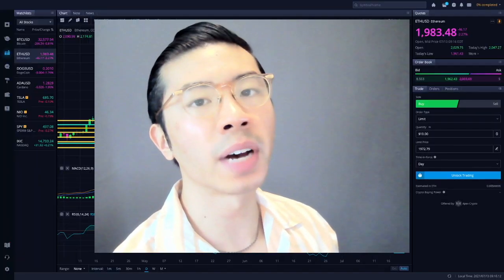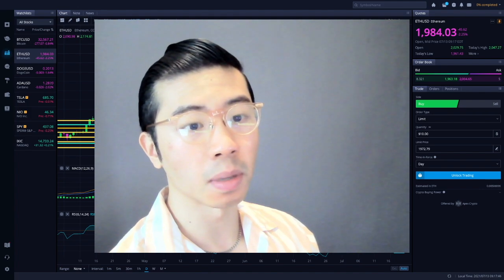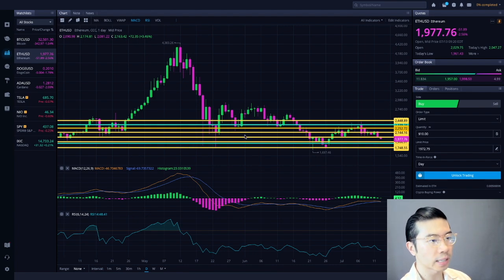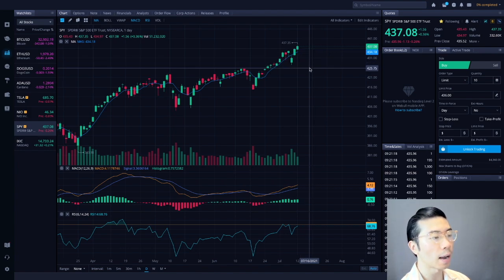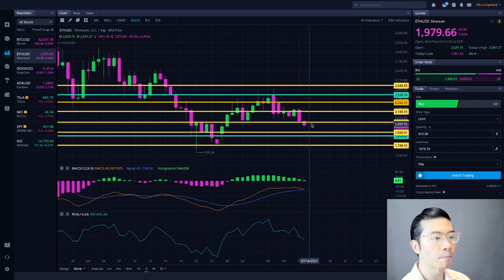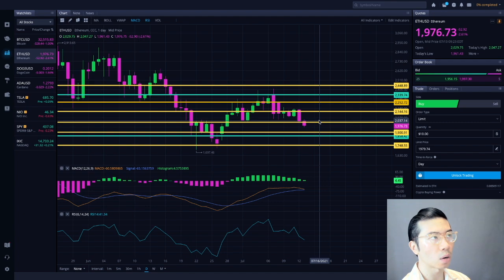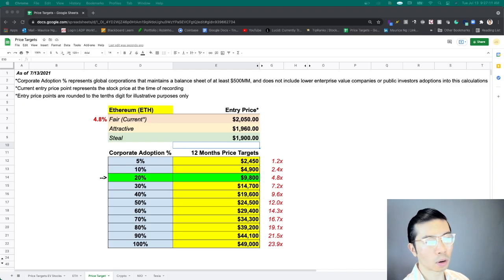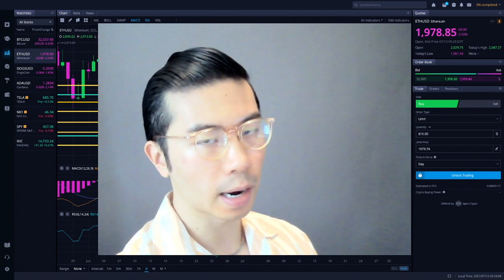CPI REPORT IS OUT... BUY AT $1960? LONDON FORK? ETH ETHEREUM RALLY? ETH ETHEREUM PRICE PREDICTION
CPI REPORT IS OUT... BUY AT $1960? LONDON FORK? ETH ETHEREUM RALLY SOON? CRYPTO RALLY? ETH ETHEREUM PRICE PREDICTION